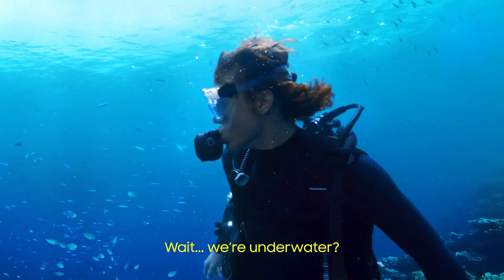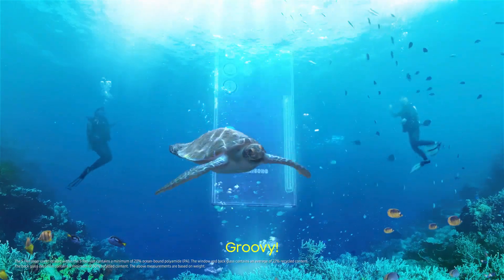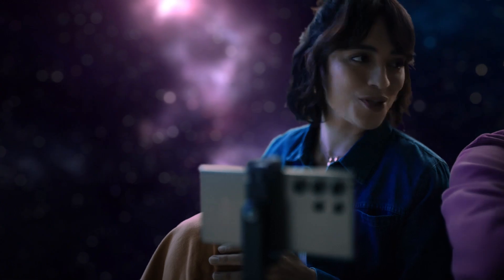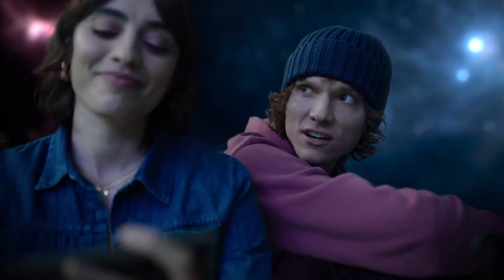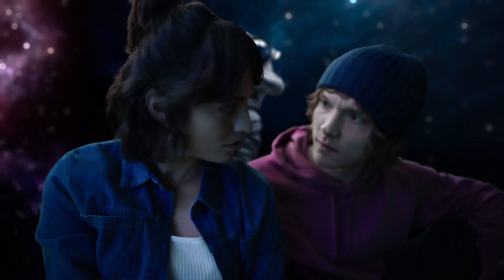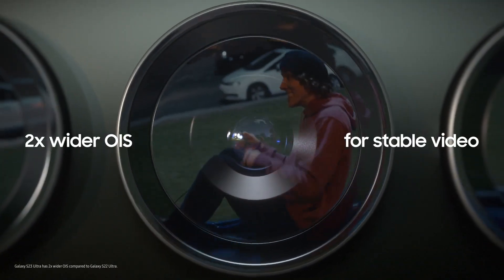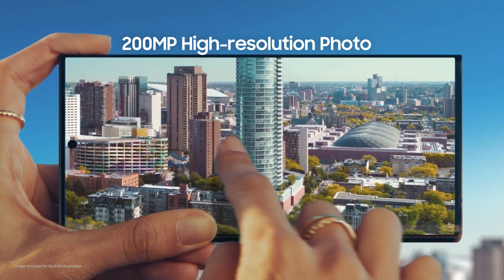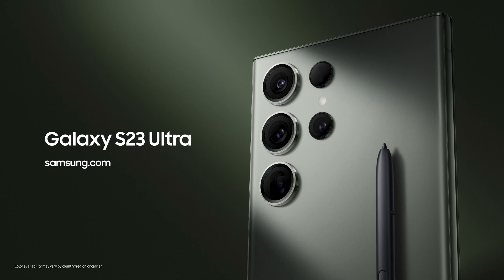Galaxy S23 Ultra꞉ Necə bir smartfondur